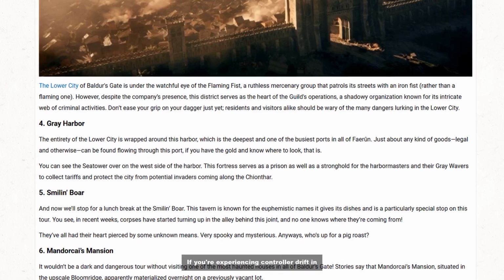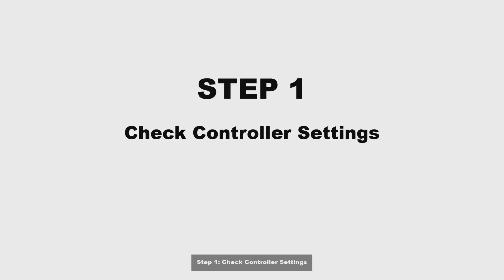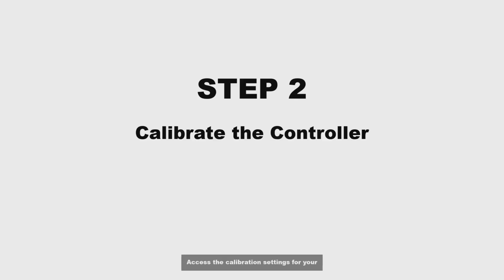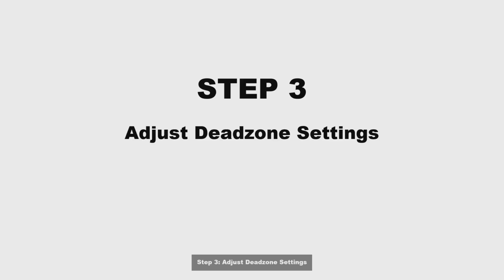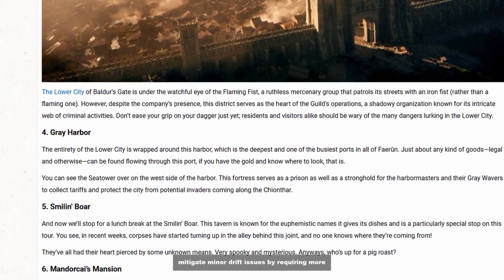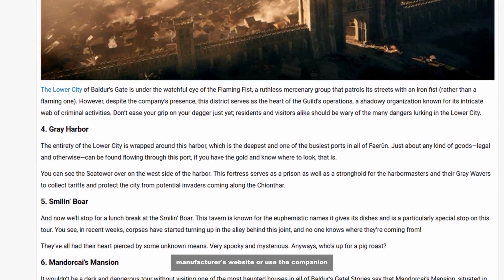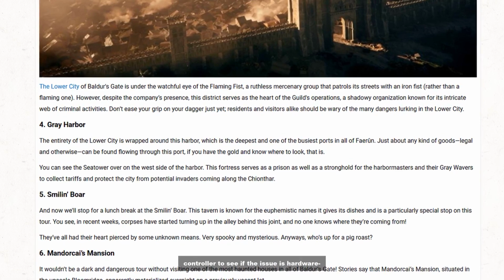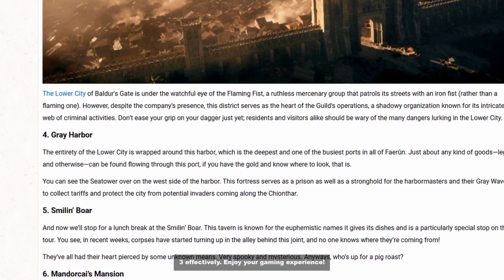How To Set Up Baldur's Gate 3 Controller Drift 2025 (FULL TUTORIAL) (2026)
In this video, we will show you how to set up Baldur's Gate 3 Controller Drift 2025 (FULL TUTORIAL) to enhance your gaming experience. Learn the best tips and tricks to fix controller drift issues and improve your gameplay.